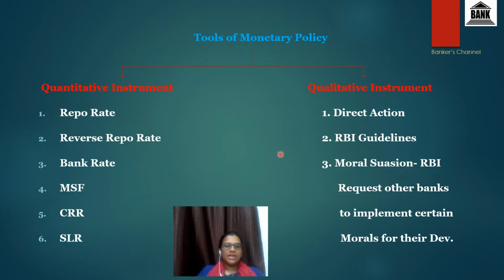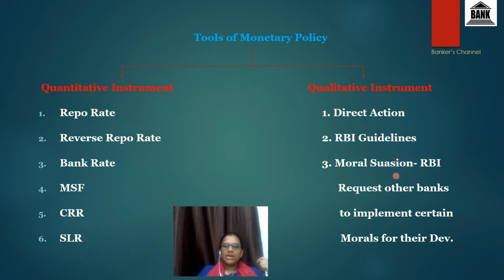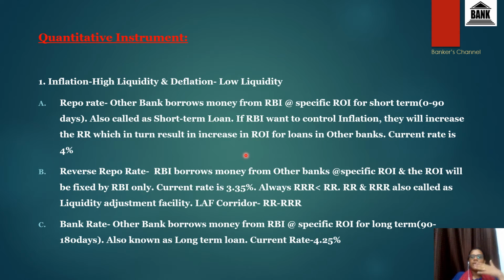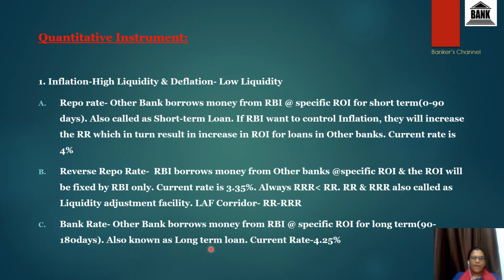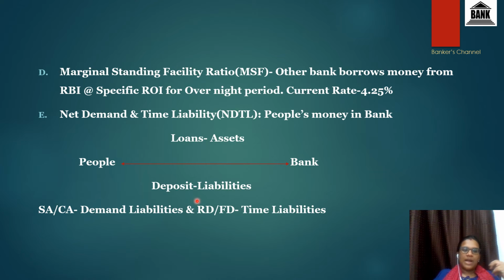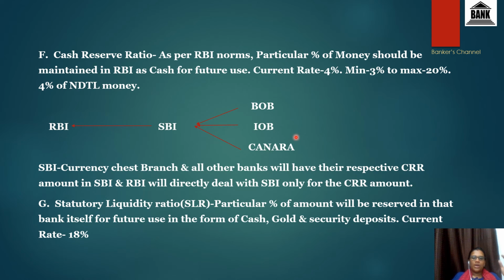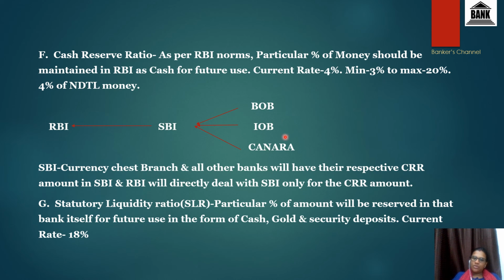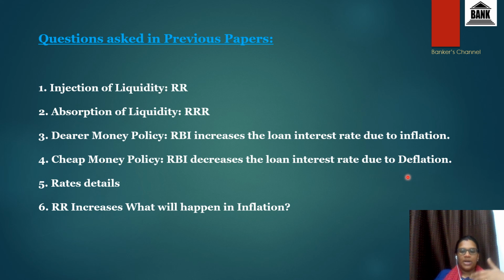Banking Awareness | Part 4 | Monetary Policy | English version |Gayathri Sarun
Banking Awareness | Part 4 | Monetary Policy | English version |Gayathri Sarun  | Banker's Channel